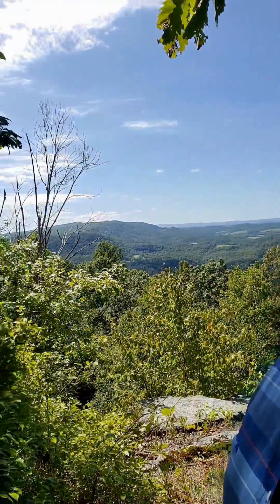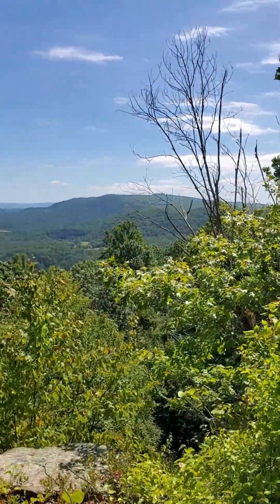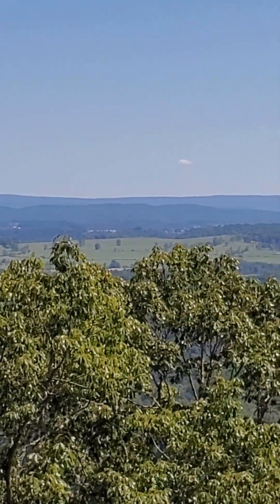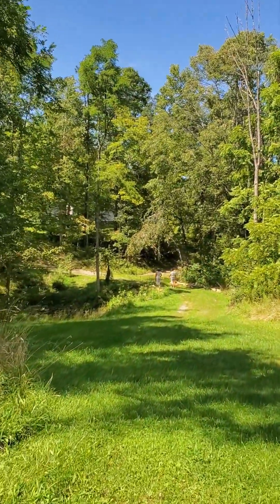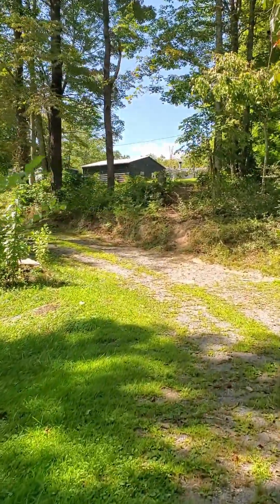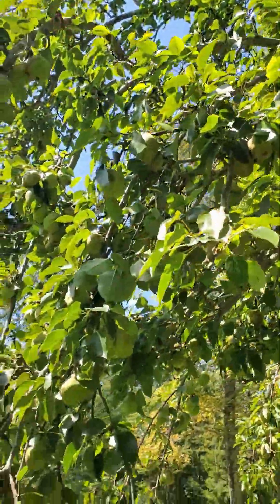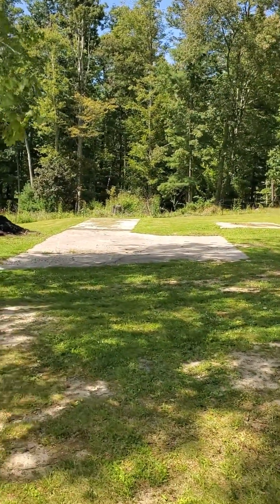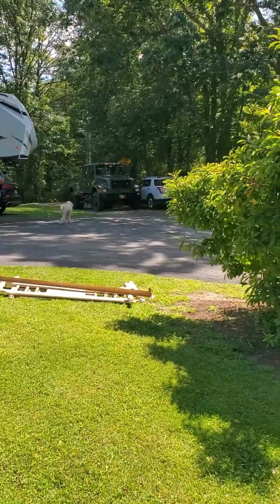477 Piney Mountain Rd Alderson, WV 24910 2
Piney Mountain Cliffs - 10 +/- Acres Mountaintop estate with a 3-bedroom modular home, 2 garages, pool, gazebos, and many extras. Spectacular panoramic clifftop views. Situated between Alderson and Fort Spring, this attractive Muddy Creek Mountain property offers privacy and proximity to nature. Half-wooded and half-cleared, it has potential building sites in addition to the existing homesite. The turnkey-ready home is roomy, with separate living, den, and family rooms. Extra features include an above-ground pool and a fenced garden.

Grist Real Estate Associates
W. Paul Grist, Broker, and Owner